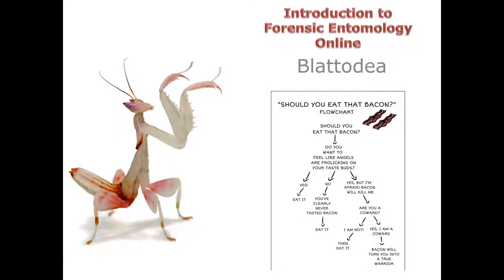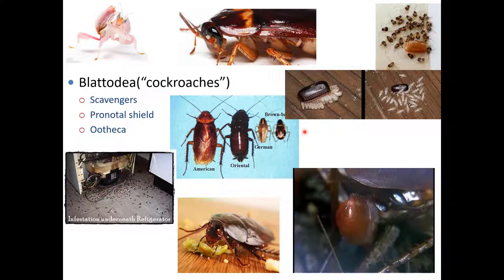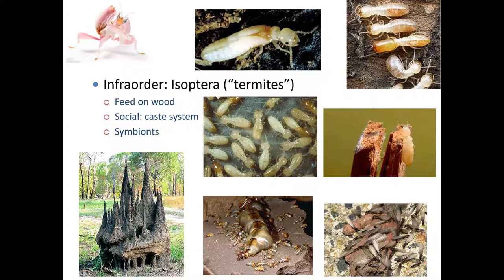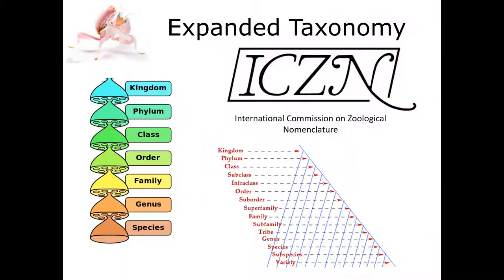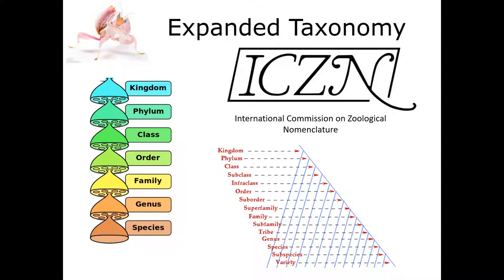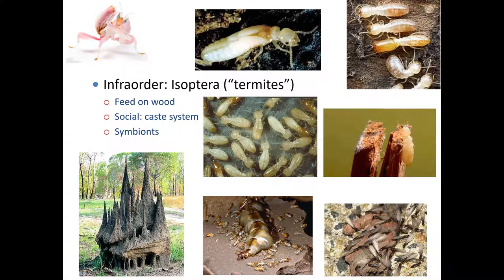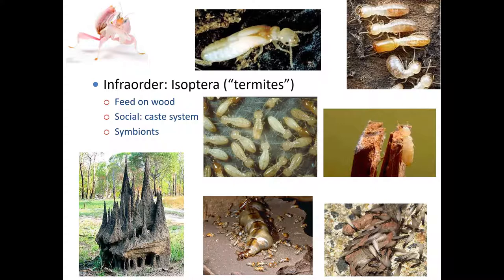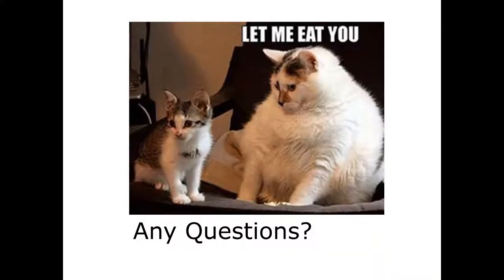7 1 Blattodea